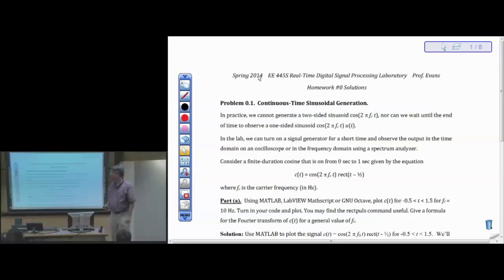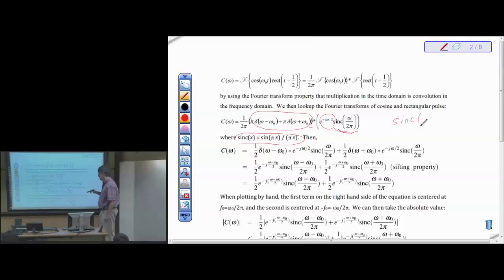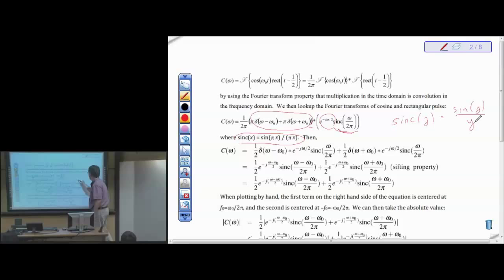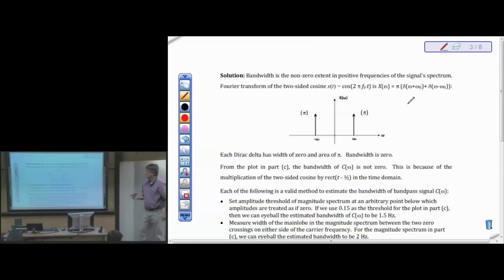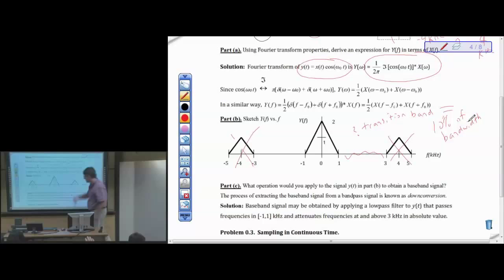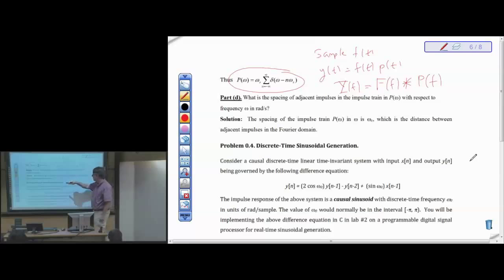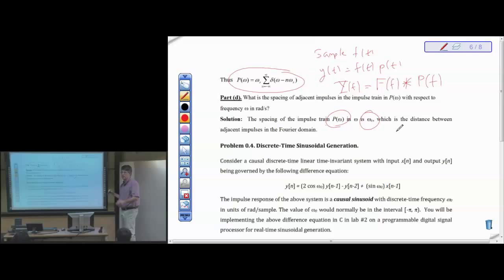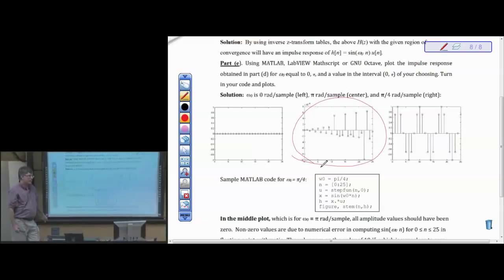Real-Time DSP Lab: Homework #0 (Review of Signals & Systems)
Discussion of solutions for homework problems on sinusoidal generation, downconversion, and sampling.

Homework solution set is available at

The Web site for the course is

Link to a playlist of all of the real-time DSP lab lectures is